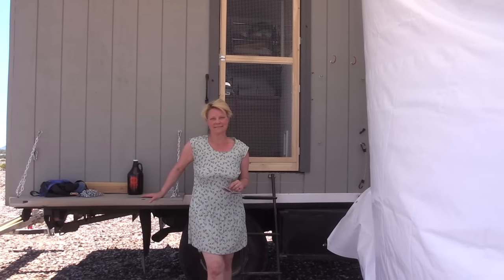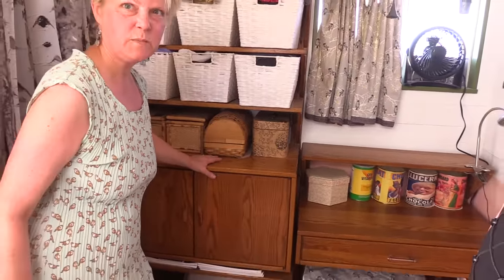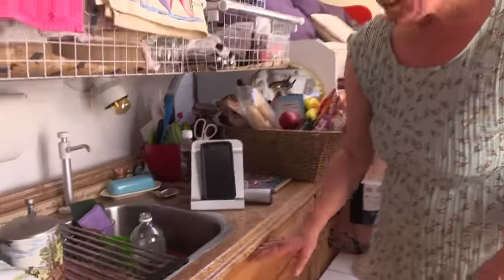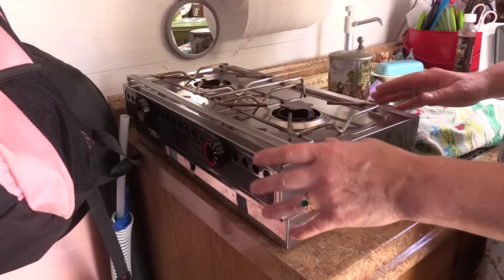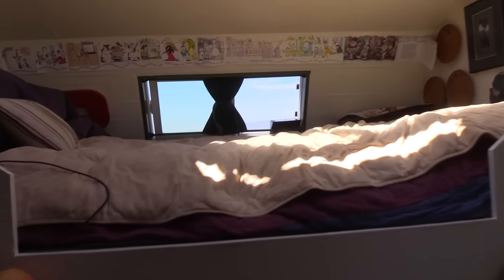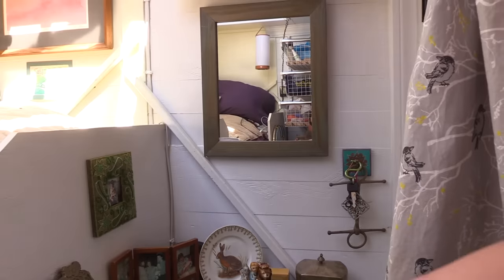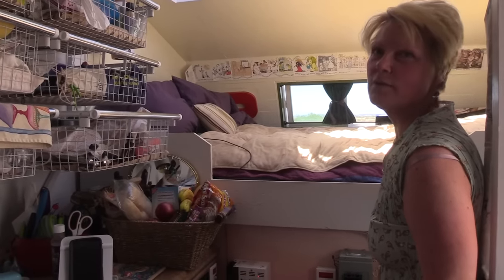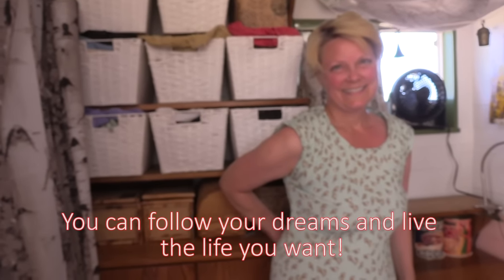Nomadic Freedom: How a Solo Woman Lives Comfortably on a Flatbed Truck!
Today we take a tour of a Tiny House is a home on a flatbed truck. It's like a cabin on wheels!

~Power Stations
~12V Batteries
~Portable Solar Panels
~Hard Solar Panels
~Gas and Dual Fuel Generators